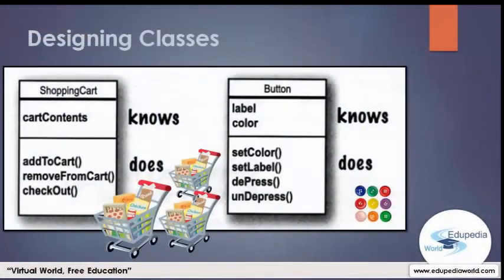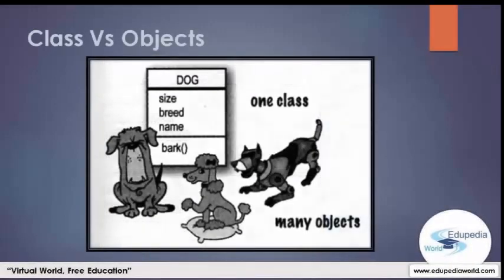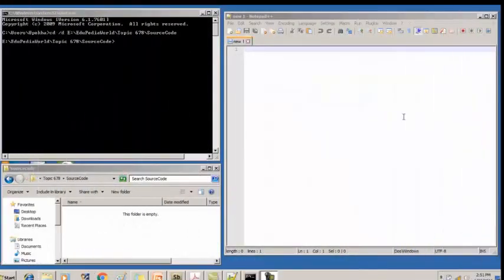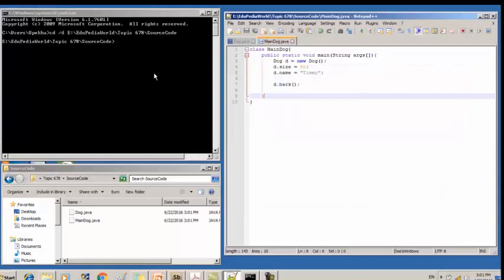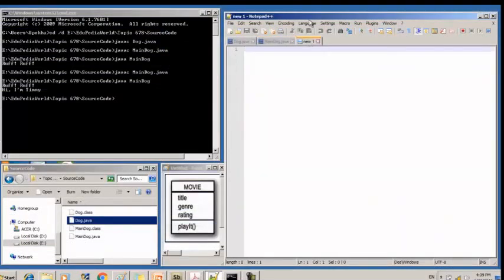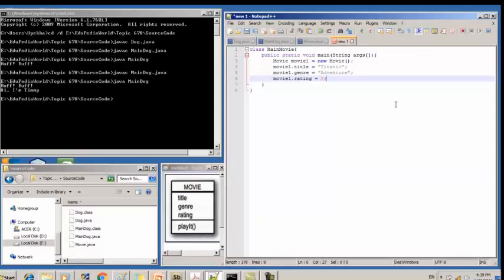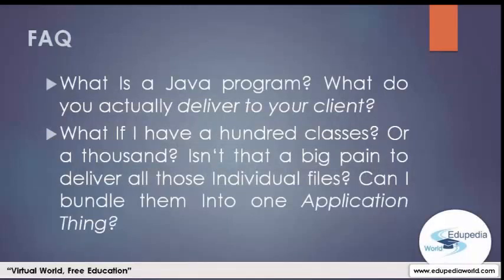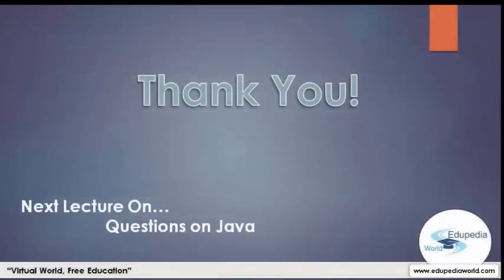Computer Applications- | Understand Concepts of Objects and Classes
Computer Applications- OOPs Concept | Understand Concepts of Objects and Classes

Topic : Elementary Concepts of Objects & Classes

 Contents :
- How to design a class
- What is the difference between an object and a class
- How to create a class in Java
- How to create a object in Java
- Main method in Java